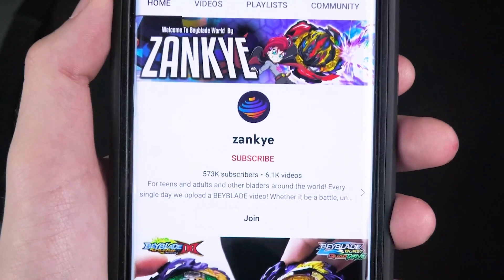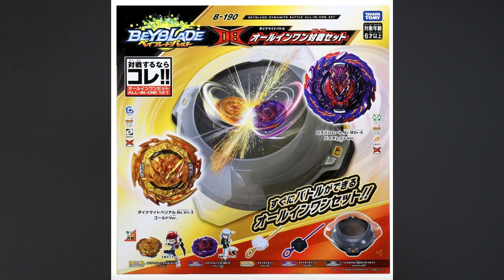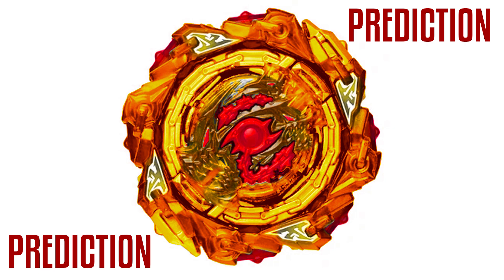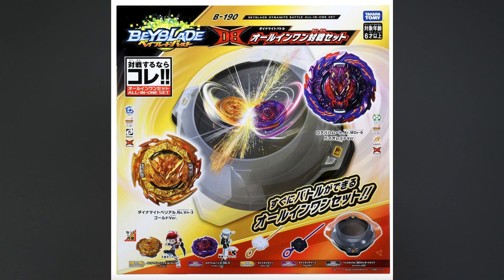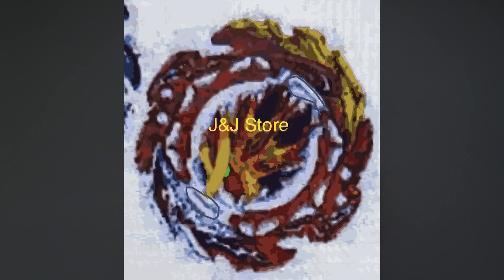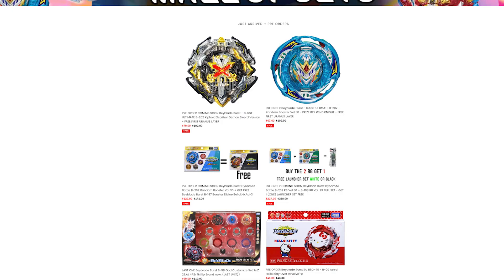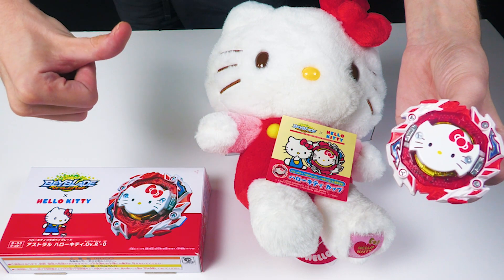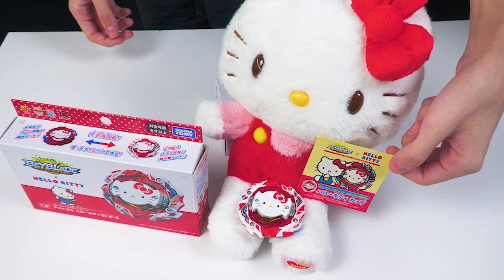The HYPERION & HELIOS BU Evolutions Looking...Interesting NEWS B-203/B-204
YOU CAN BUY HASBRO BEYBLADE BURST HERE :
AMAZON

TARGET - goo.gl/Ya285E